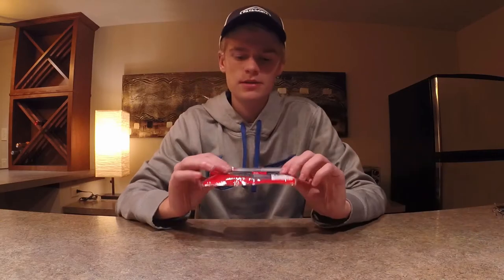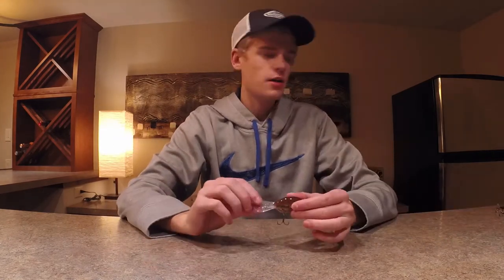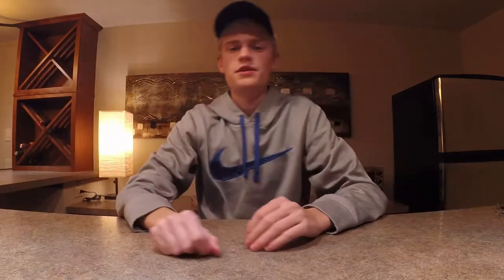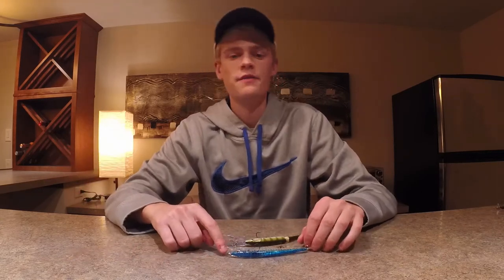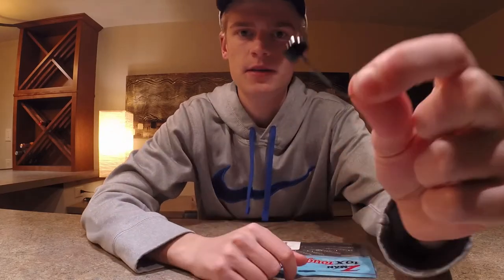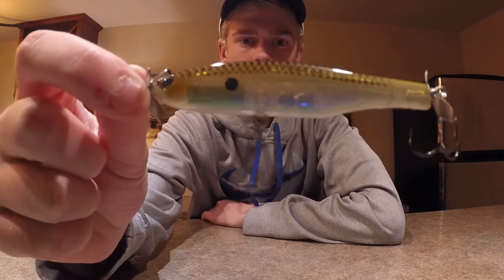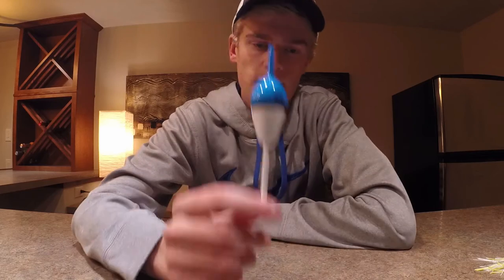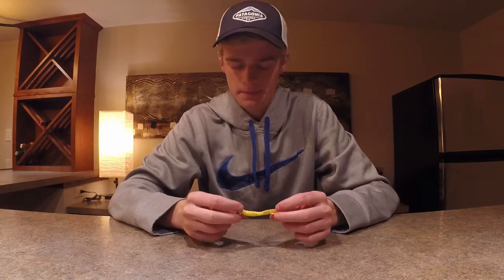TOP 10 Smallmouth Bass Baits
Here are my top ten smallmouth bass baits in no particular order.